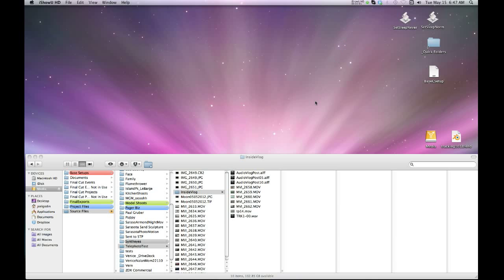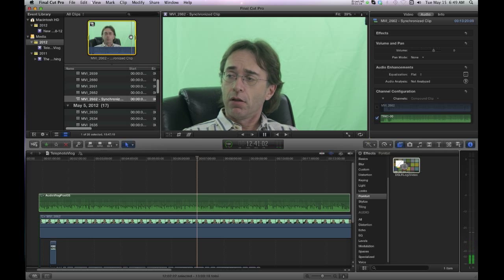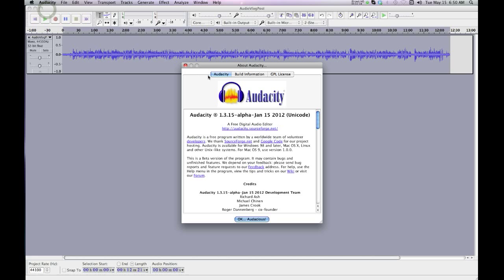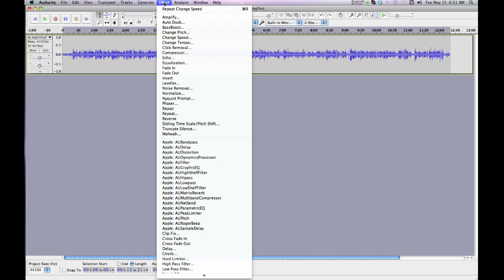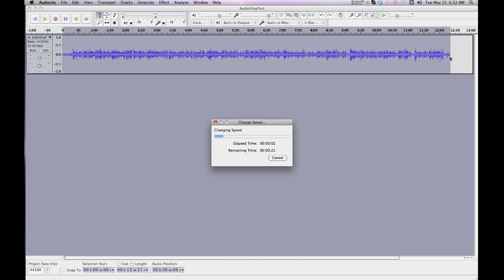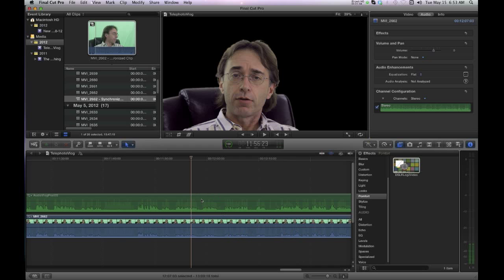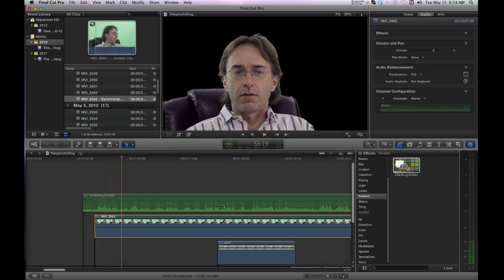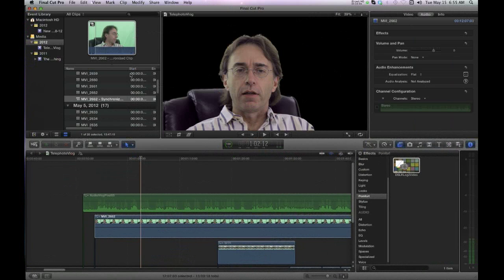How To Adjust for Audio Drift Between External Audio and Your DSLR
If you record audio separate from your DSLR, you may find that using the syncronizer in FCPX or PluralEyes will have the audio and video synched at the end, but it is off at the beginning.  That is audio drift.
Since these two programs sync from the end, the beginning will be off.
This is how I expand the audio to match the audio/video from the DSLR.
Other solutions talk about XML modification.  I find this to be easier and non-noticeable after the change.
Programs used here are Audacity and FCPX, but will work for Audacity and other Non-Linear Editors as well.
My audio was recorded with the Zoom H4 and video with the Canon 7D DSLR.